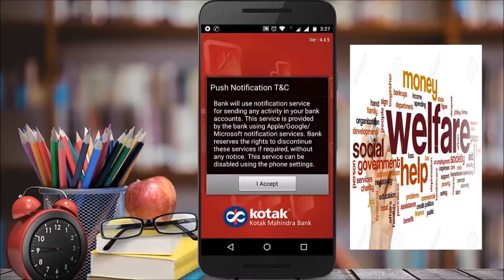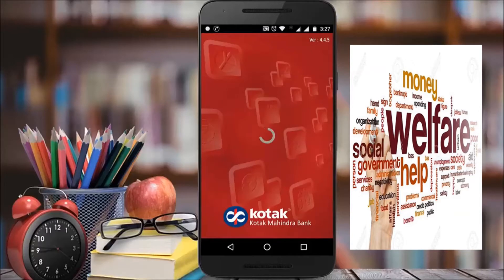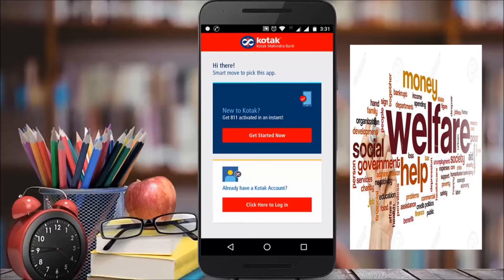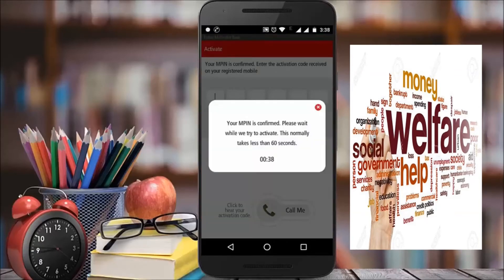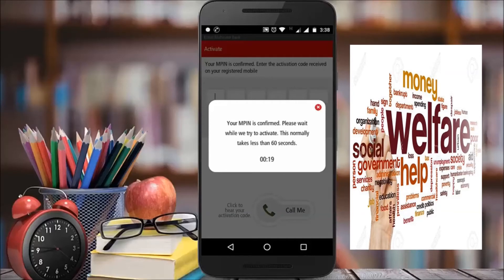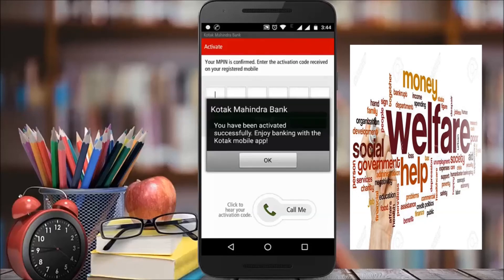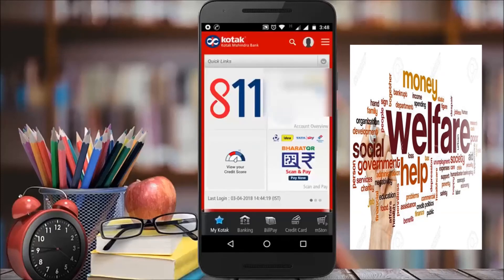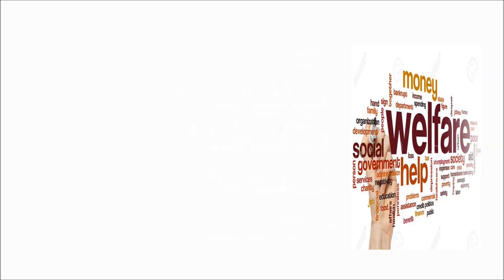How to Activate Kotak Bank Mobile Banking 2018?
Download Kotak Bank app from app.kotak.com or from Google Play Store/Apple App Store/Windows Store/Blackberry World on your smartphone

Login with your Customer Relationship Number (CRN). You can find your CRN from your Debit/Credit card.
    Authenticate using your Debit / Credit Card details or Net Banking password
    Set a 6-digit MPIN
    Enter the activation code sent to your registered mobile number to complete the registration process